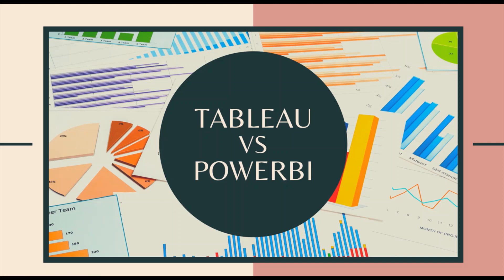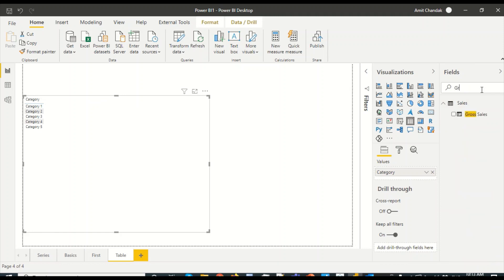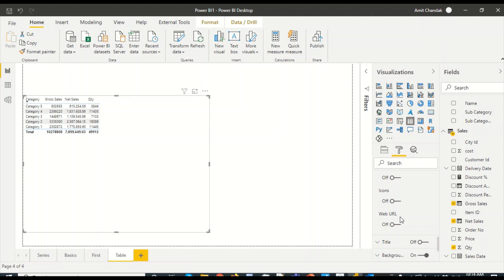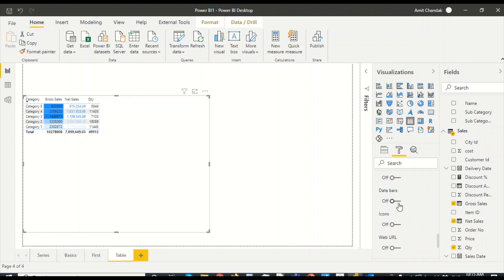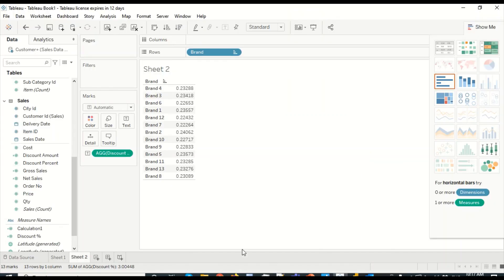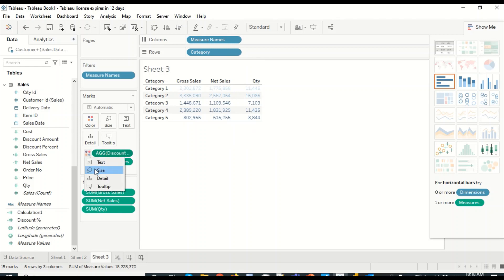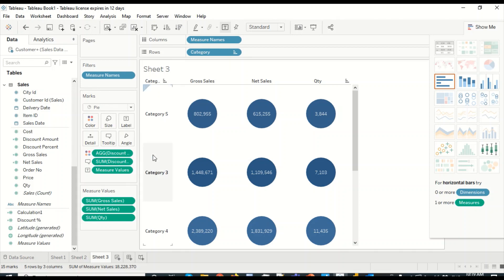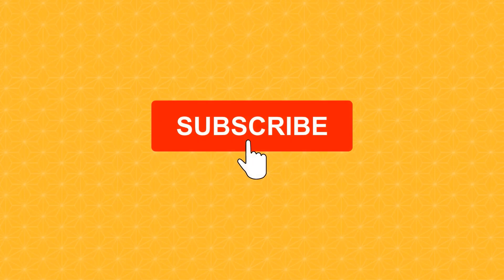Tableau Vs Power BI- Chapter 5- Table Visual